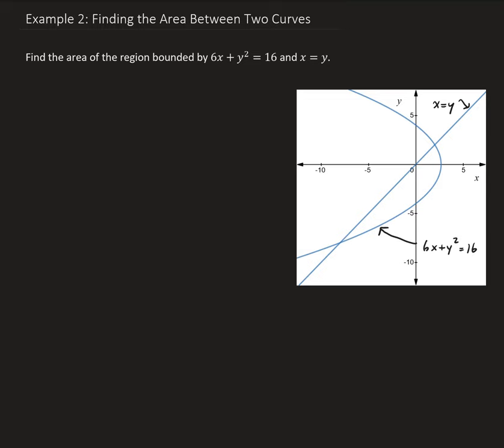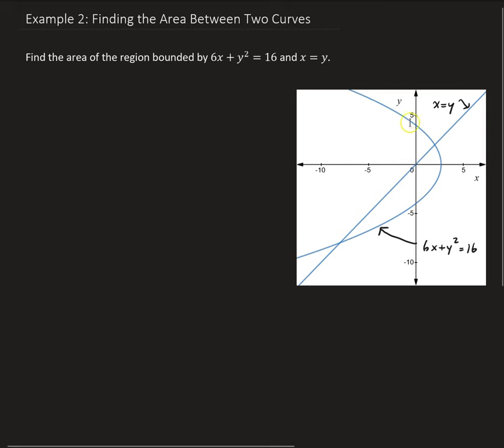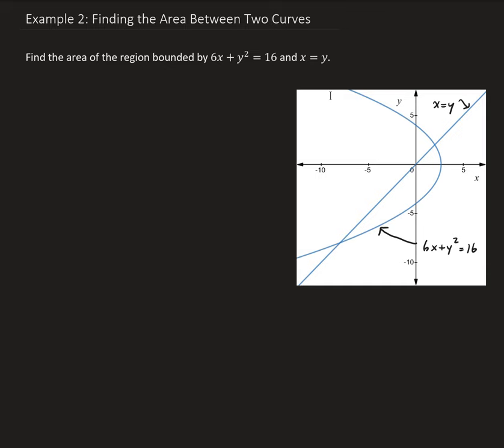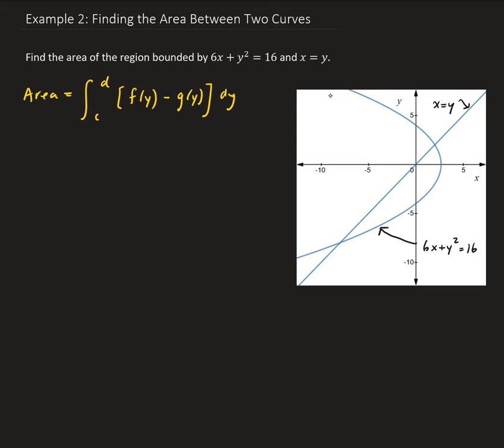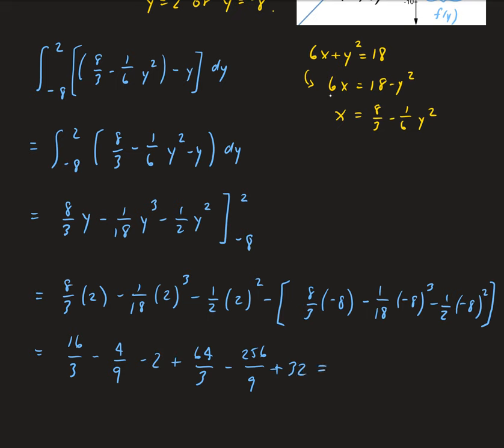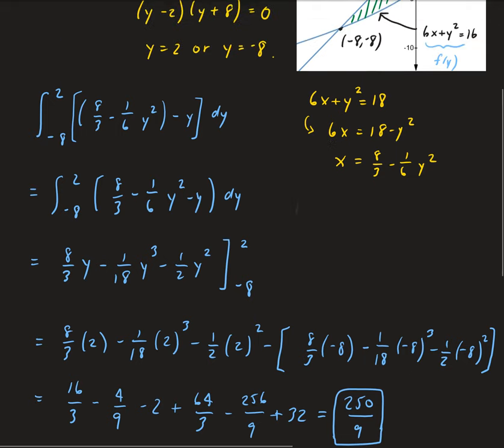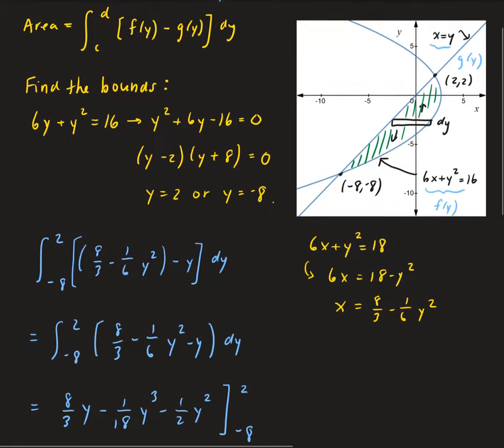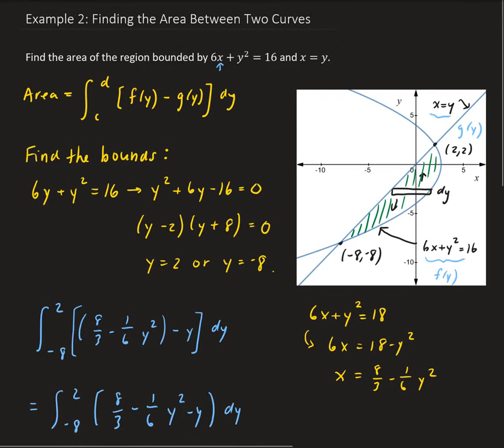Example 2: Finding the Area Between Two Curves